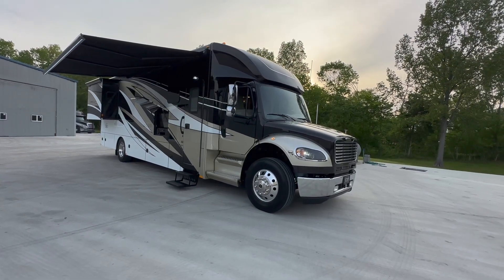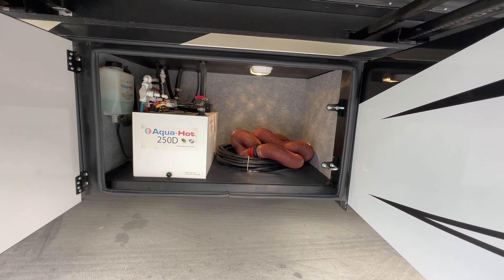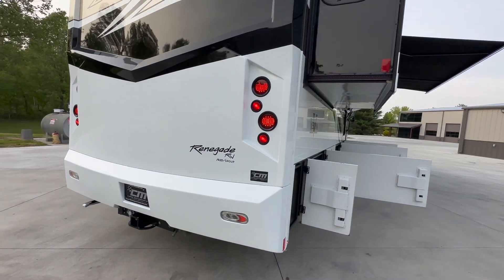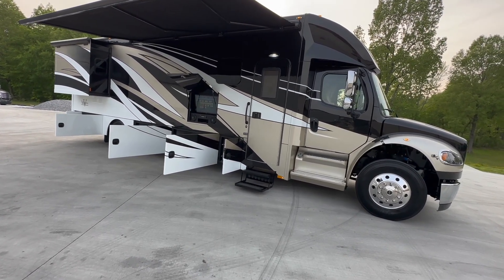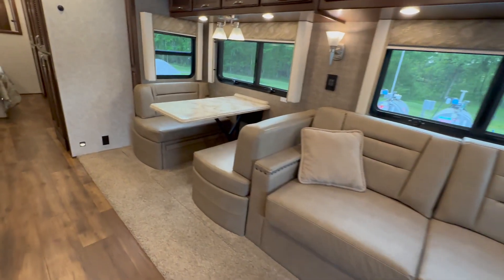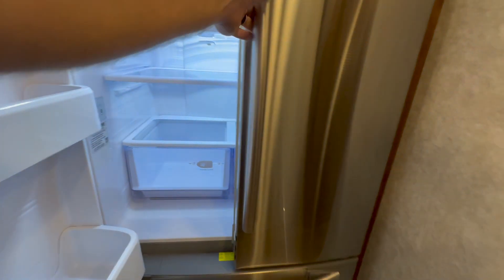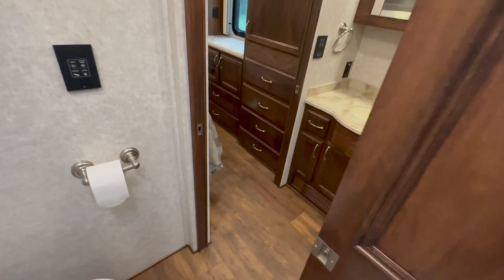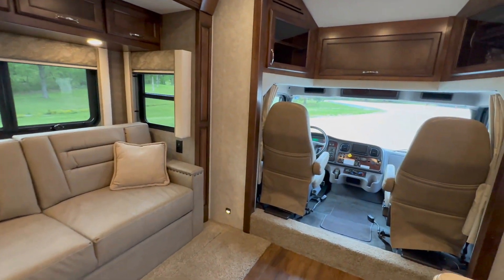🤩 Talk about Deja Vu! Another 2020 Renegade Verona 36VSB Super C Motorhome 🤩